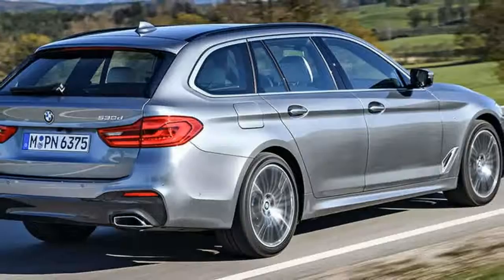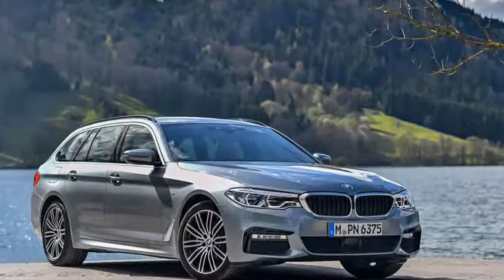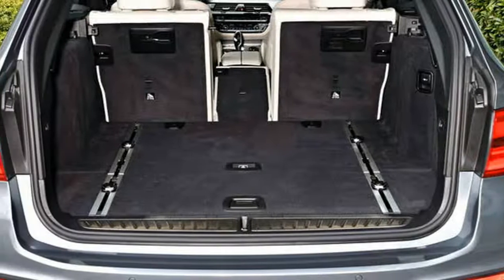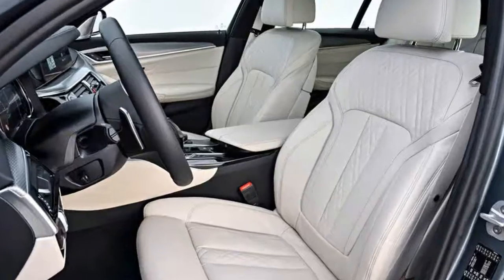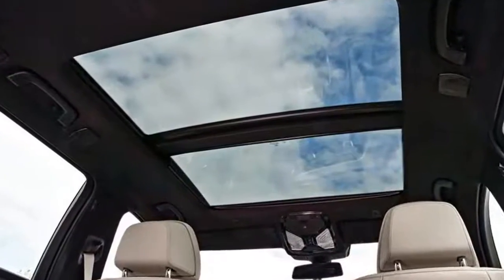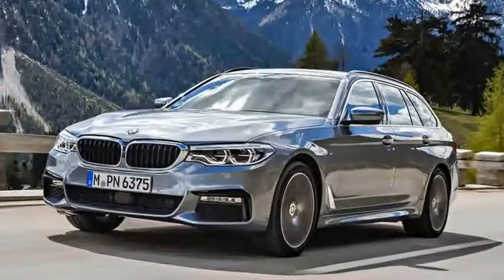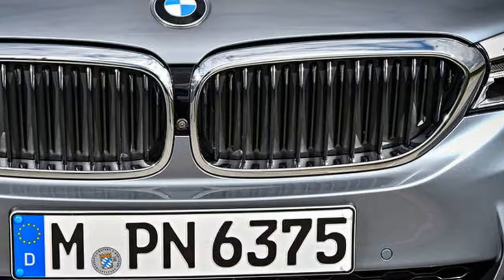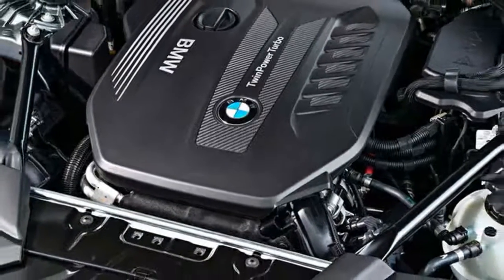You Must Watch !!! BMW 530d Touring 2017 Review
BMW 530d Touring 2017 review

From £35,8359.

The fifth generation of BMW's 5 Series Touring lives up to its potent, pragmatic legend.

The estate version remains something of a European preoccupation (96 percent of the volume never leaves the continent), but that's hardly limited the model's success: the outgoing generation was the most popular yet, and accounted for almost a third of all 5 Series sold in the UK. The car is marginally larger in all directions than the model it replaces, and improves on the saloon's seat-up boot volume by around 40 litres.